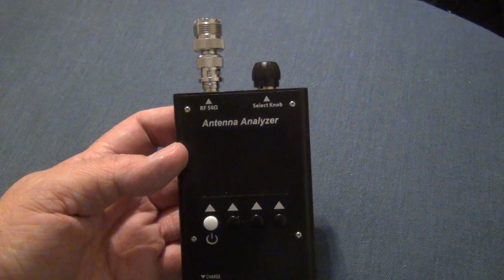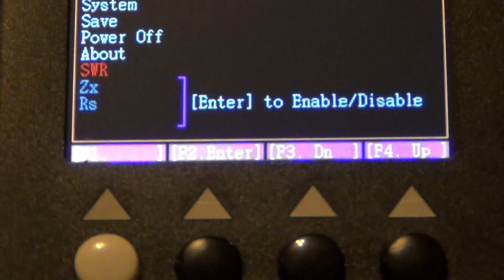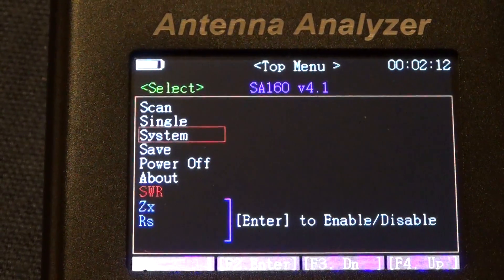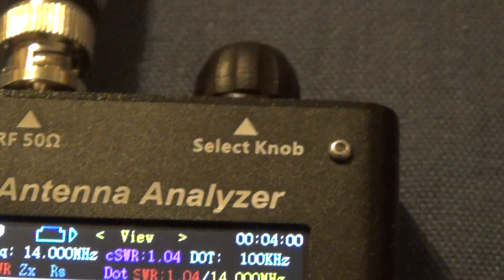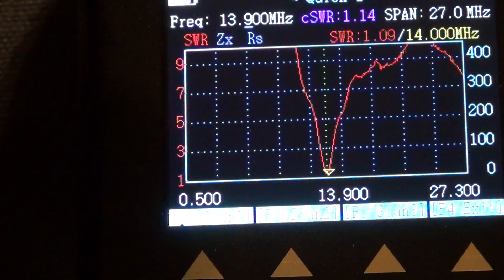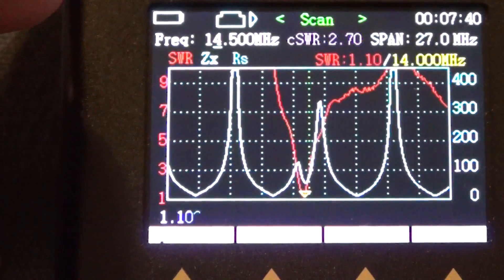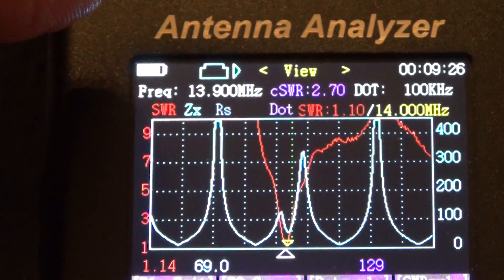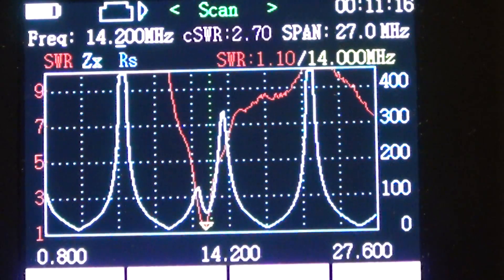Using the SURECOM SA-160 Antenna Analyzer - Part 2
Using the SURECOM SA-160 Antenna Analyzer - Part 1 shoes the MFJ mobile 20m antenna setup that is being analyzed. Part 2 shows the use of the SA-160